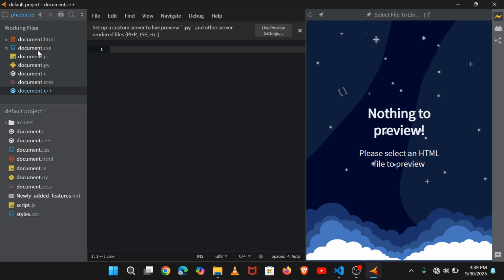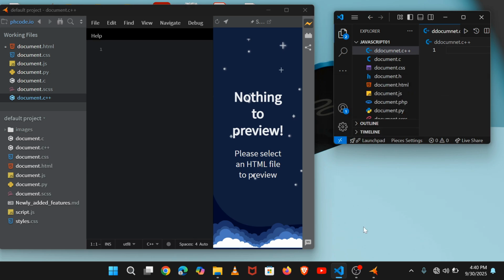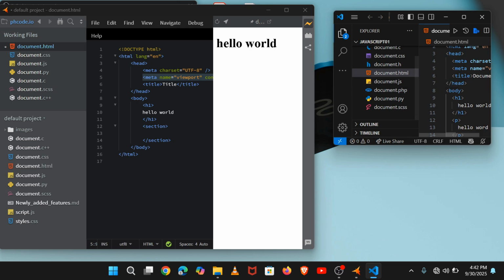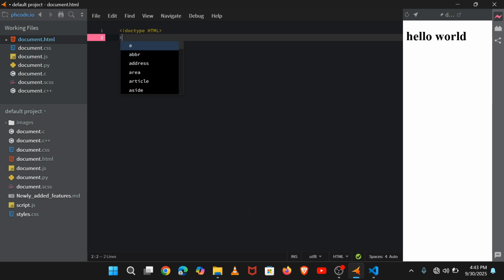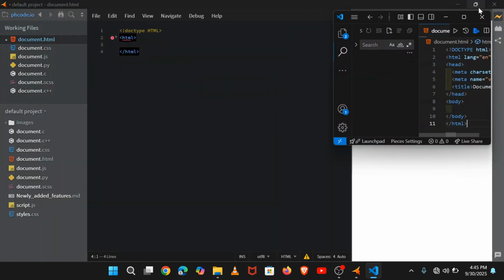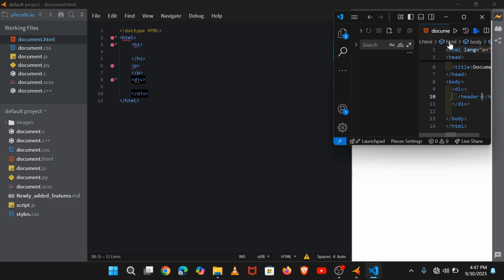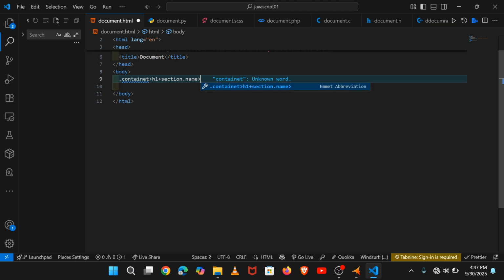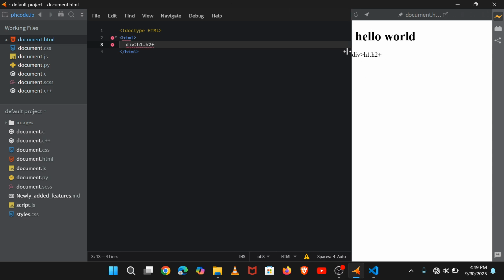💻 Best Offline Code Editor 2025: VS Code vs Phoenix vs Brackets (Full Comparison)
Looking for the best offline code editor in 2025? In this video, we compare the top three editors: VS Code, Phoenix, and Brackets.
Whether you’re a beginner or a professional developer, this full comparison will help you choose the perfect editor for coding HTML, CSS, JavaScript, and more — all offline!

💡 What you’ll learn in this video:

Key features of VS Code, Phoenix, and Brackets

Performance and offline capabilities

Pros and cons of each editor

Which editor is best for beginners and advanced developers